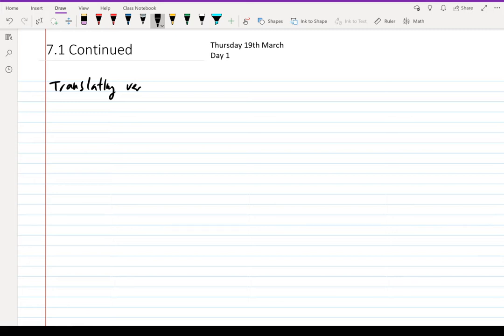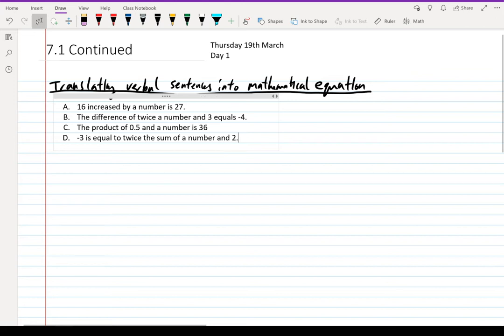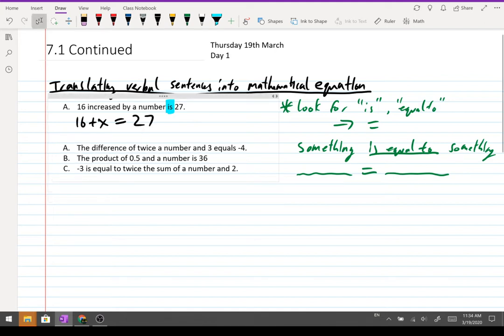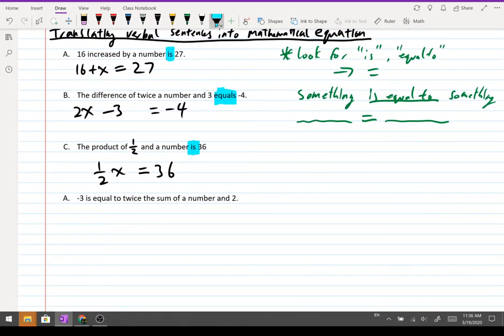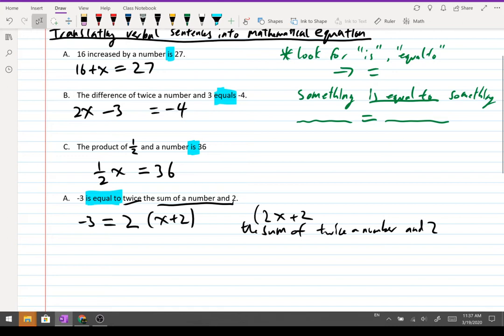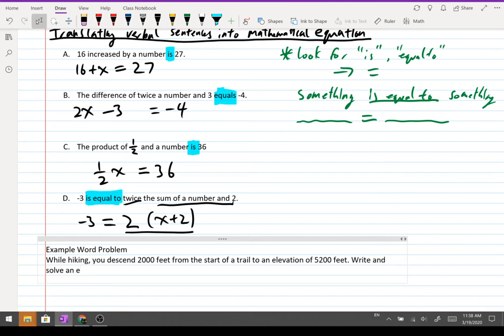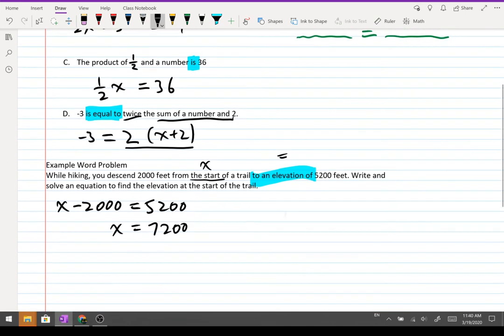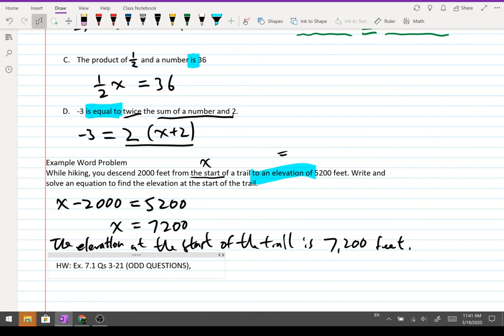G8 Day 1 March 19